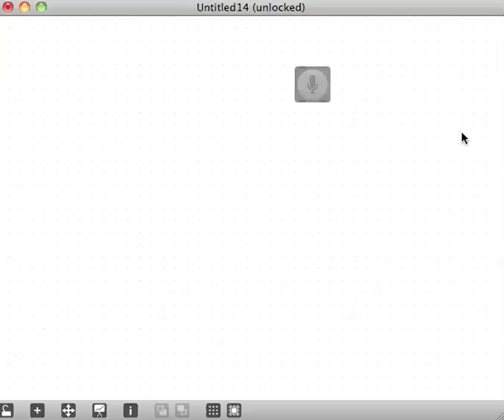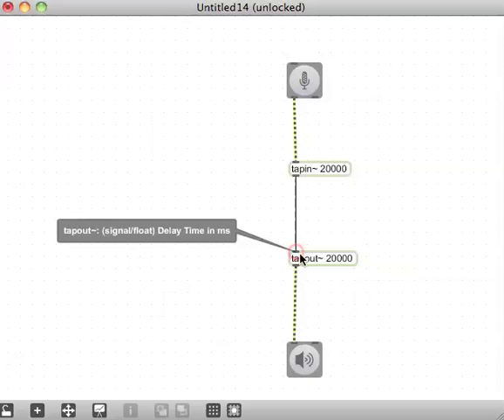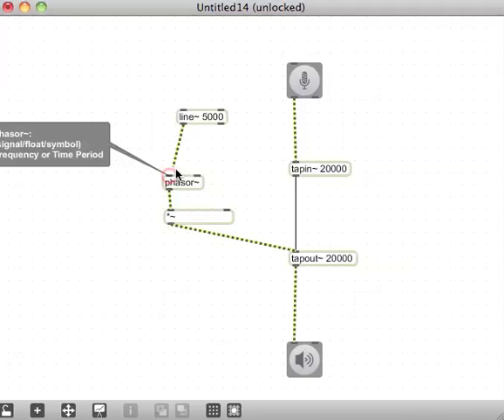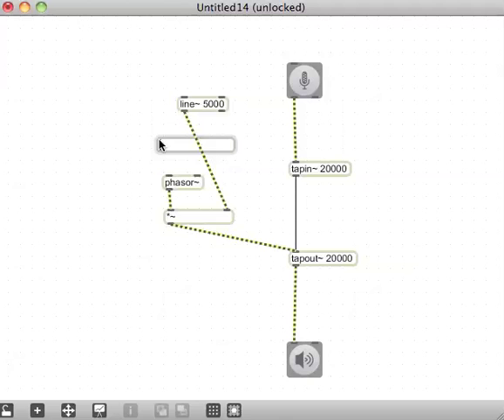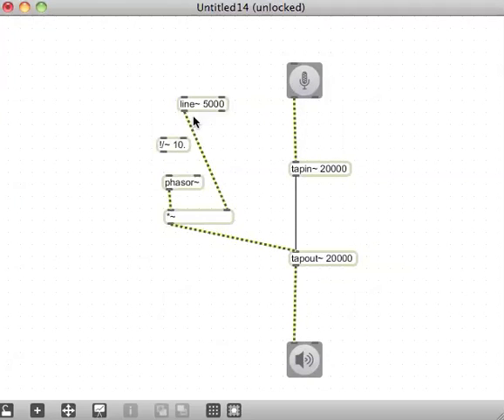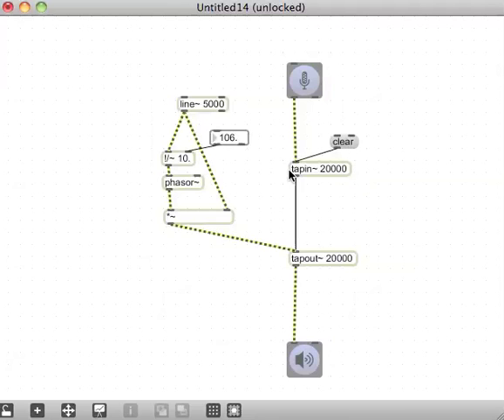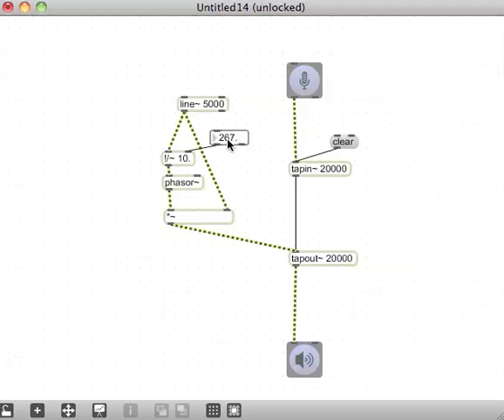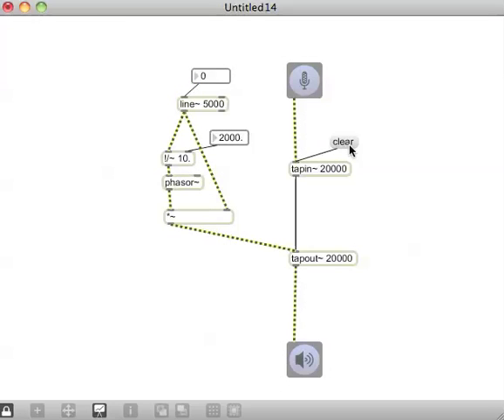PAD 6 - Reverser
Warning - this is super loud to start with!!! You can put something larger than 10 in the !/~ to sort that.